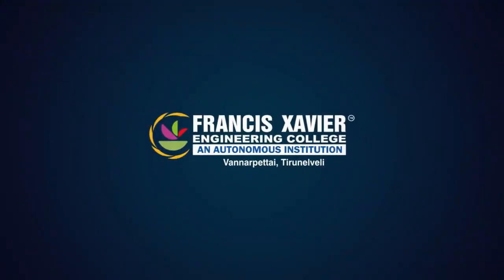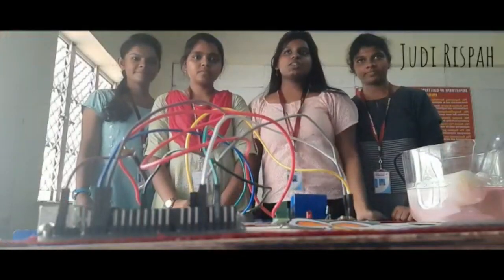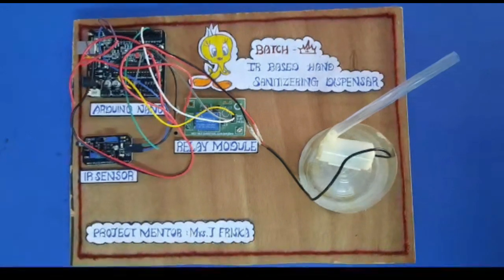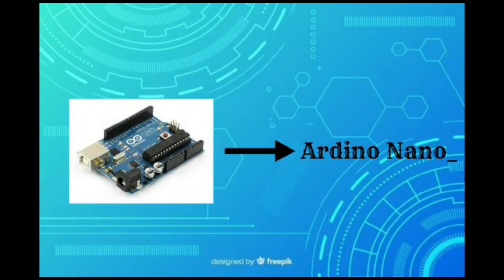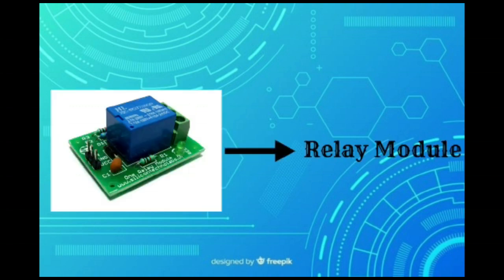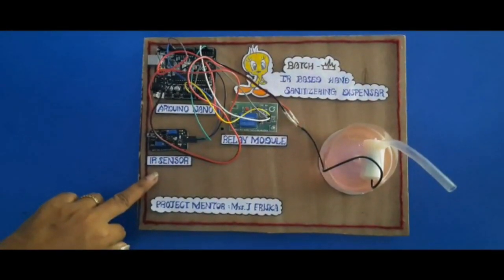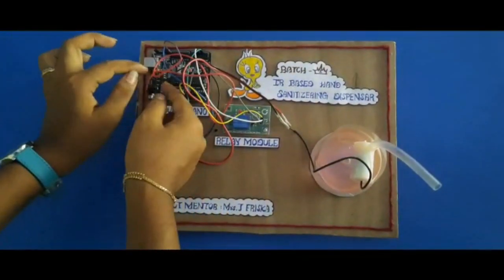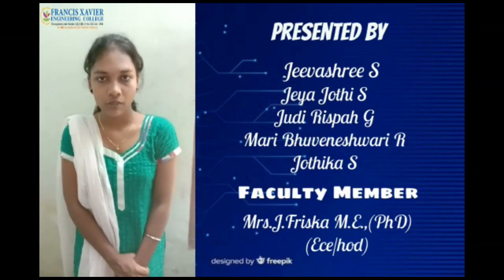IR BASED HAND SANITIZERING DISPENSARY | FXEC-ECE-TSD-001